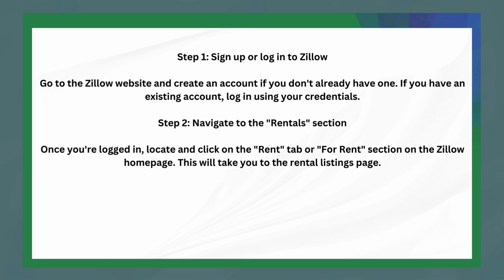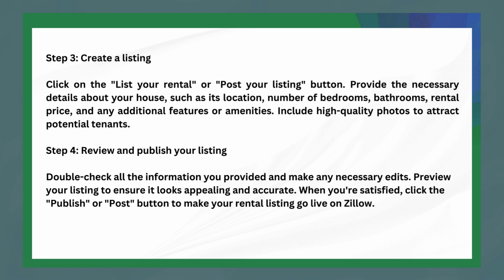HOW TO LIST YOUR HOUSE FOR RENT ON ZILLOW (2024) FULL GUIDE